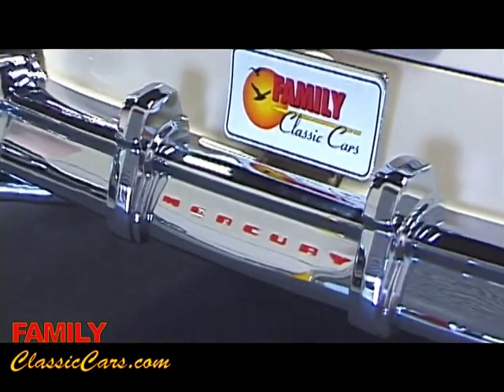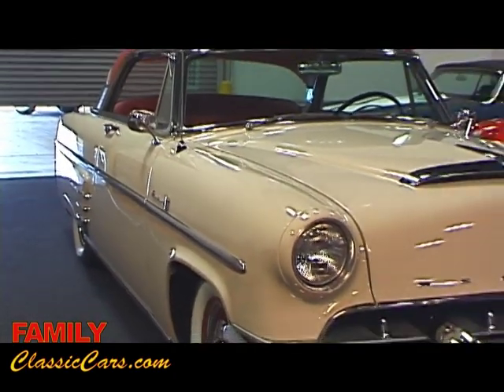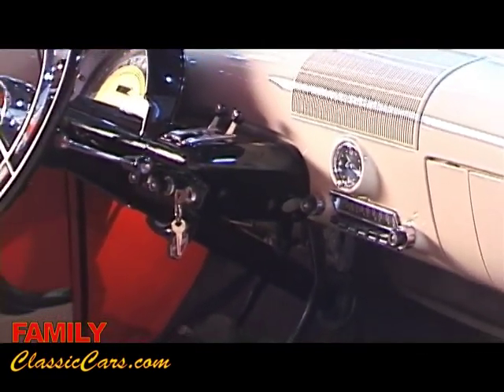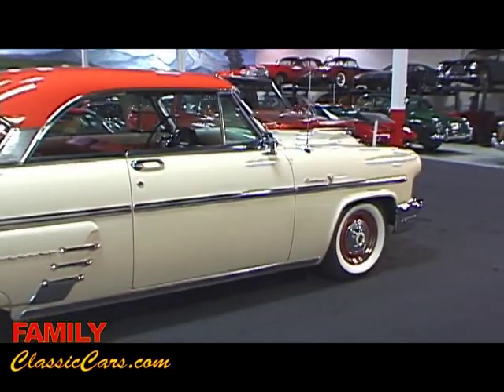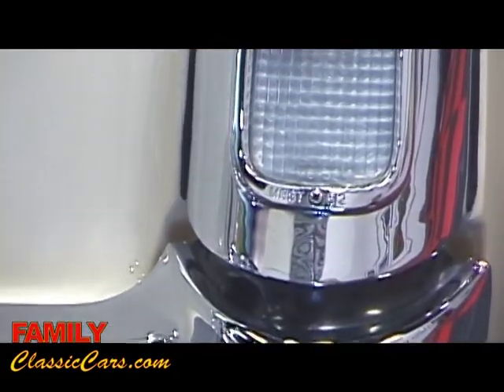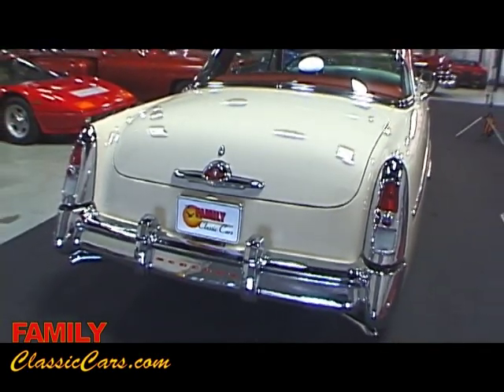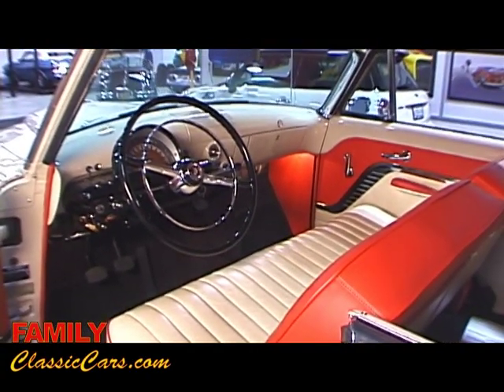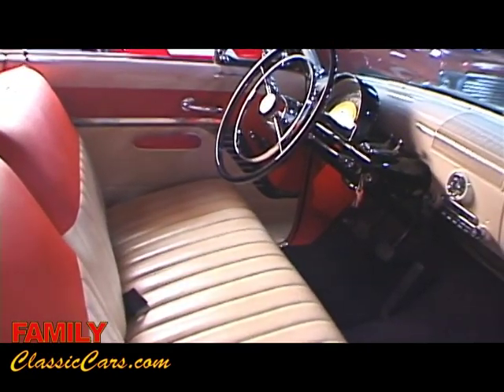1953 Mercury Monterey